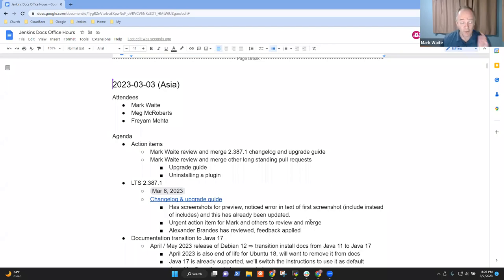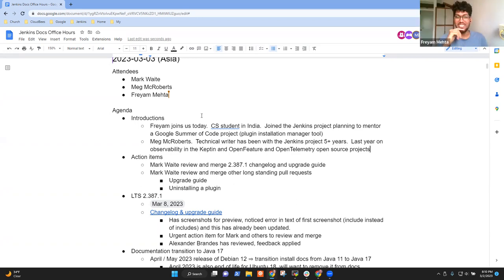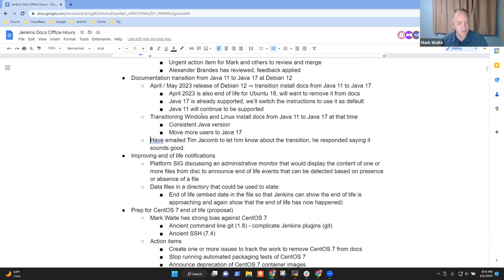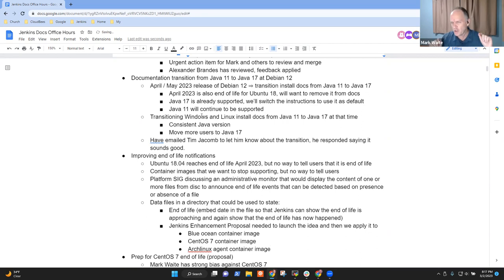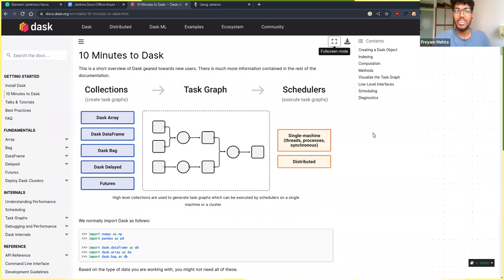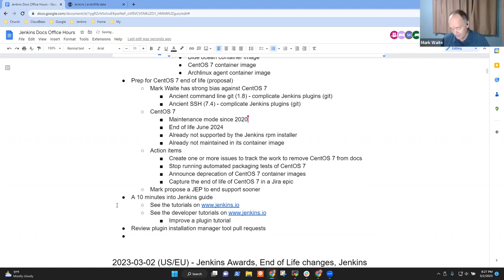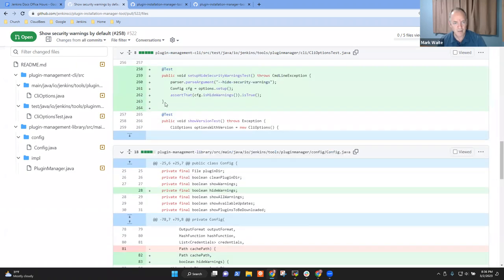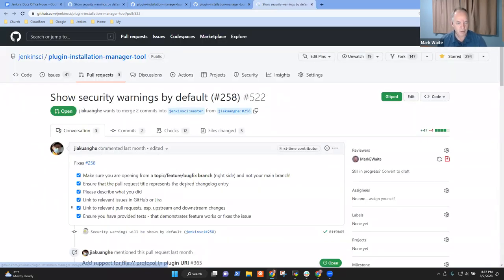2023 03 03 Docs Office Hours